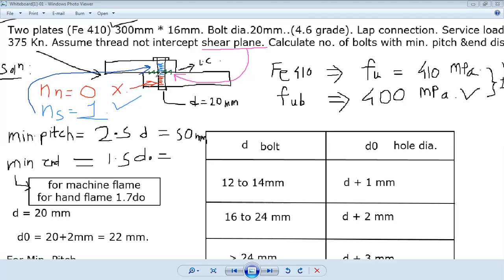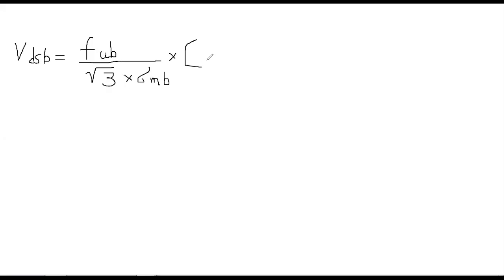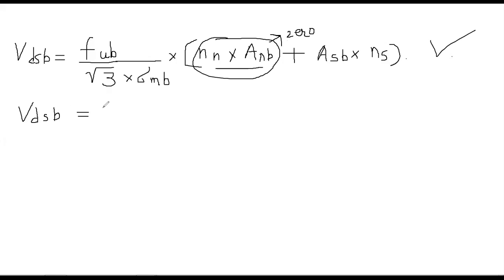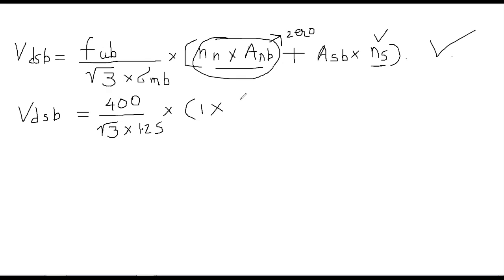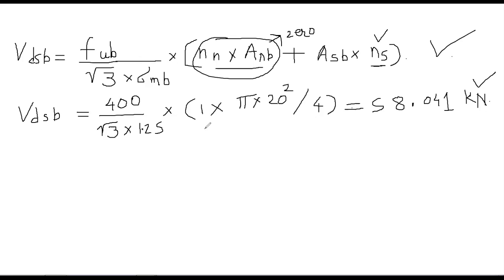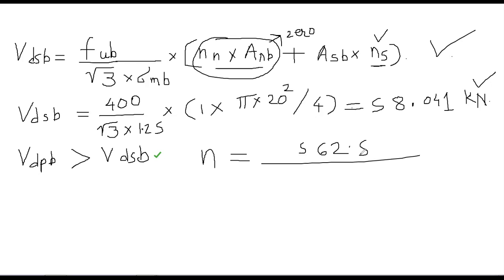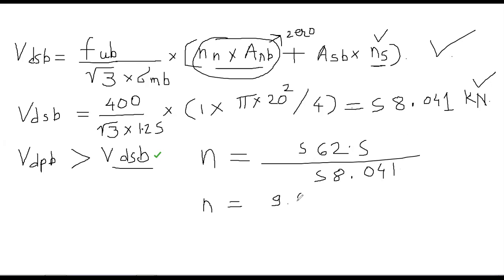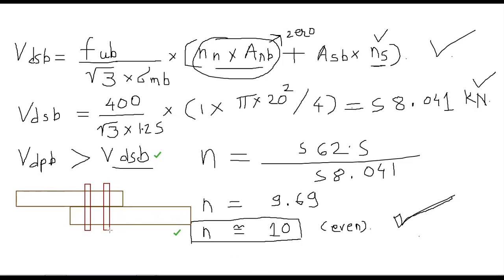Numerical on Bolted